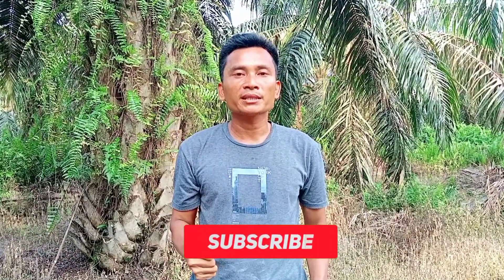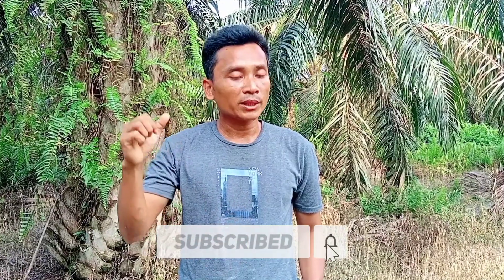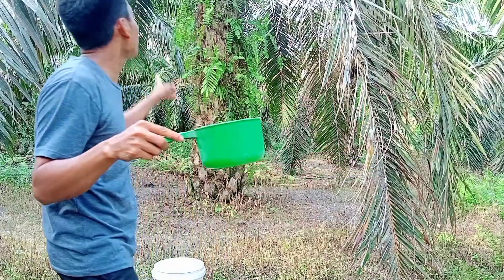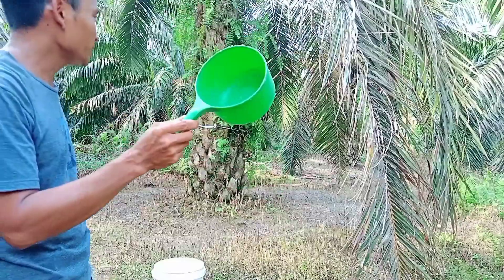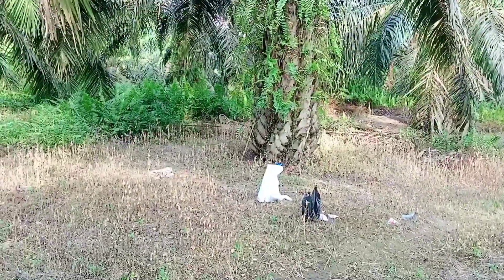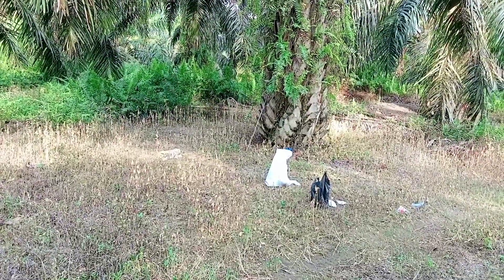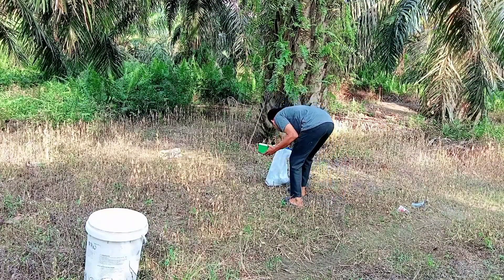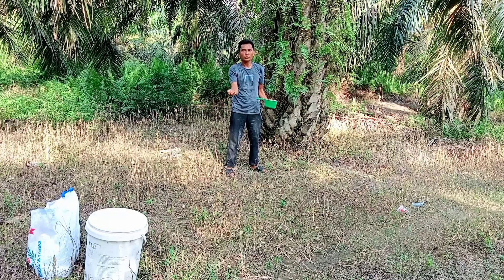dampak sawit jika di beri pupuk garam dan Ajinomoto secara bersamaan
hai sahabat YouTube, dalam video kali ini saya akan membuat sebuah eksperimen dengan memberikan pupuk garam dan Ajinomoto untuk kelapa sawit,
bagaimana dampaknya apabila sawit di berikan pupuk garam dan Ajinomoto secara bersamaan? mari simak video ini hingga selesai tentang dampak pupuk garam dan Ajinomoto untuk sawit.